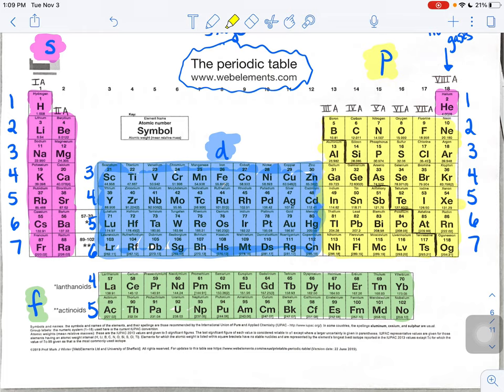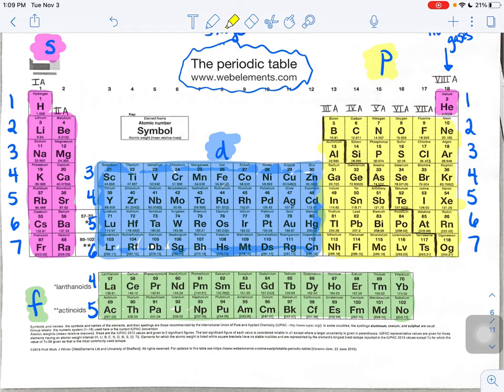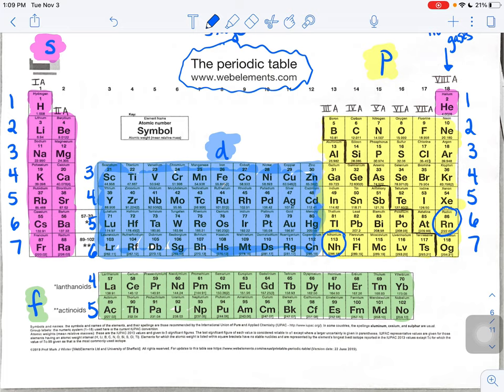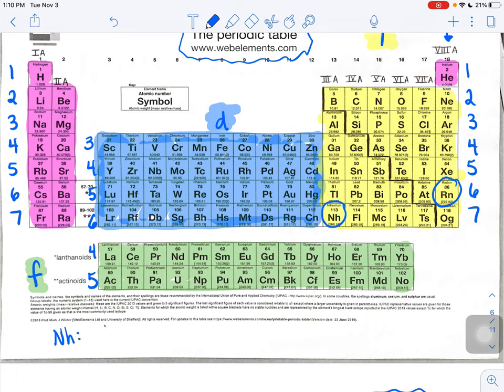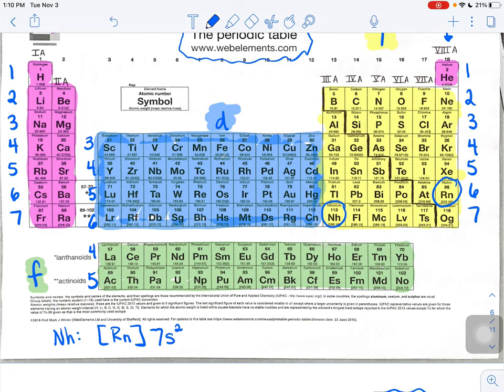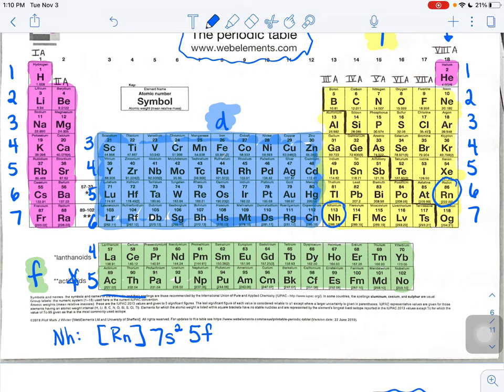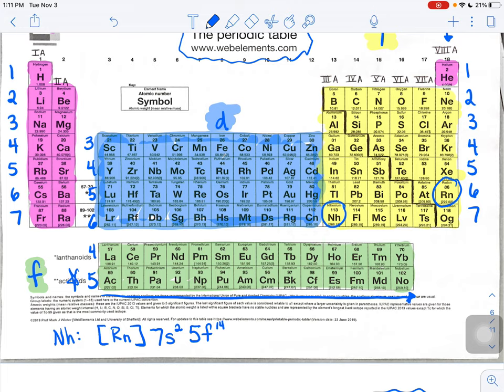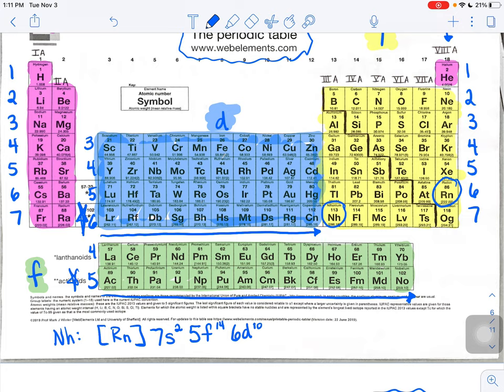Electron configuration using f clouds